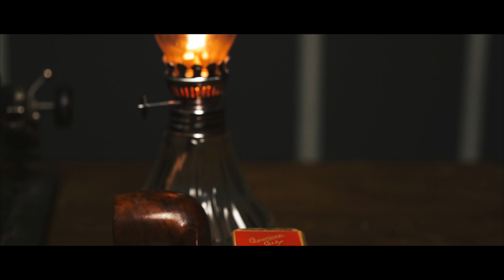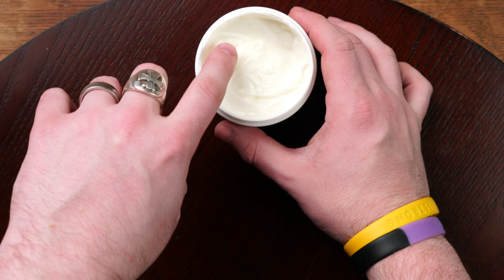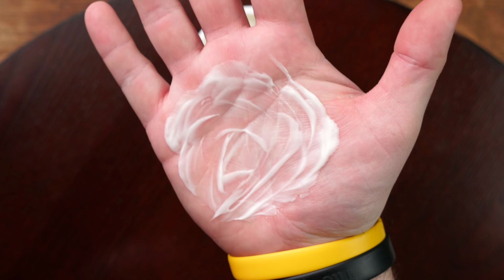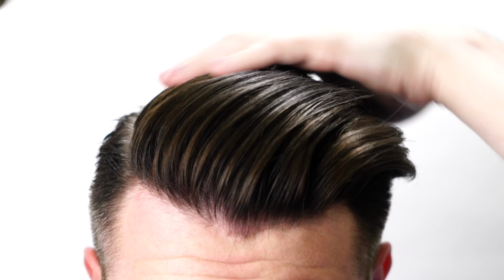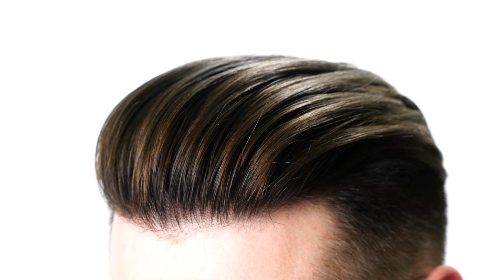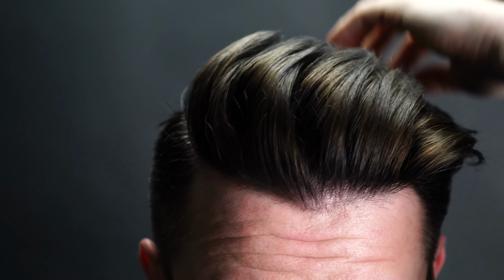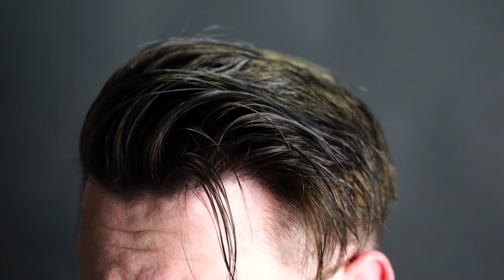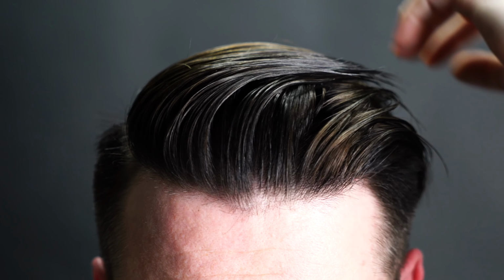K.O.B Signature line l A Pomade With A Disappearing Act! l Hair & Shaving Product Review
Product Review & Demo of the KOB signature lineup including their Cream Pomade, Shave Gel & Aftershave Balm!

This is also my 300th Episode!

Wide tooth comb featured is from ByVilain!

Also Check the available discounts for the channel, in some cases they are worth more than other available discounts!

RFR59783

Awesome Affordable Shampoo & Conditioner- WOW! Brand

** What am I wearing today:
Hair-Original by Blumaan Styling Meraki
Glasses-Eye Buy Direct
Suit-Empire Direct UK
Watch-MVMT